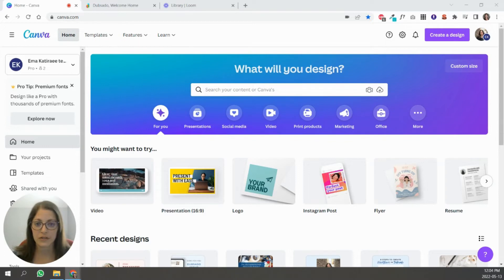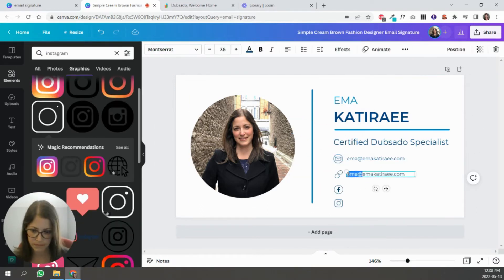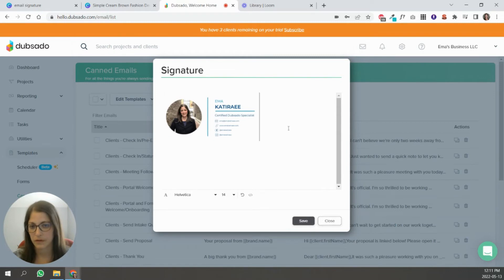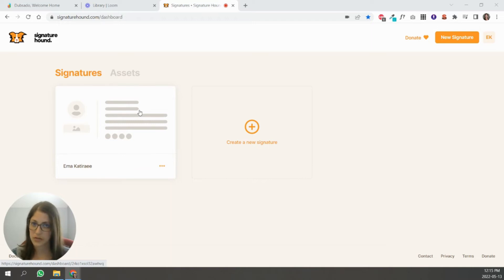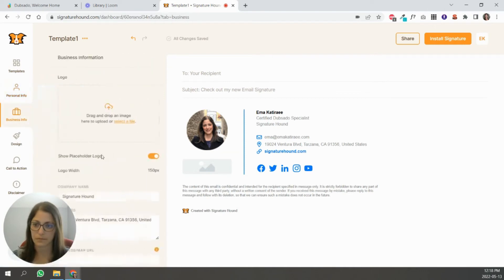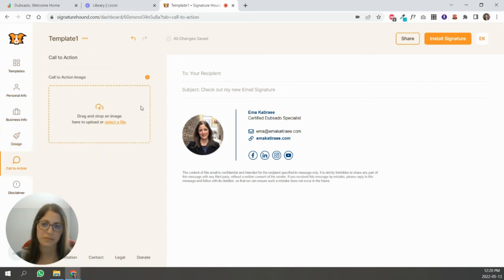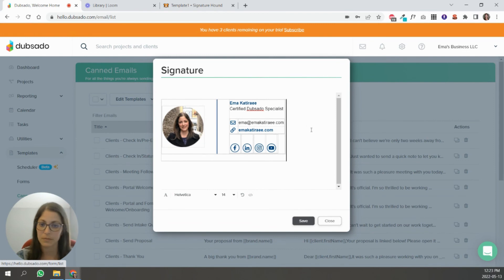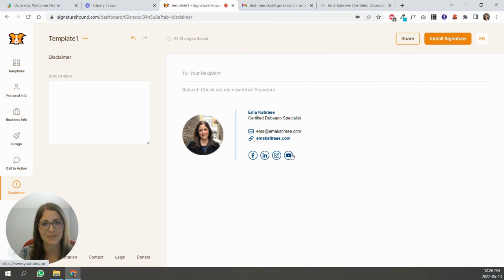How to Create an Email Signature with Canva or Signature Hound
How to Create a Professional Email Signature (Canva + Email Signature Maker)

Want to create a professional email signature you can use anywhere — Gmail, Dubsado, Outlook, or other email platforms? In this tutorial, I’ll show you two easy ways to design and install a signature that looks polished and helps clients connect with you.

What you’ll learn in this video:
✅ How to design a custom email signature in Canva
✅ How to create a free email signature with Signature Hound

By the end, you’ll know how to create a simple branded image signature in Canva and how to use Signature Hound for a fully clickable signature that works in places like Gmail, Dubsado, or other platforms.

📌 Chapters
0:00 Welcome
0:20 Choose a template in Canva
1:10 Editing Canva email signature template
3:39 Adding the email signature
5:29 Create an email with a free generator (Signature Hound)
11:32 Adding the email signature

By Ema Katiraee – Certified Dubsado Specialist